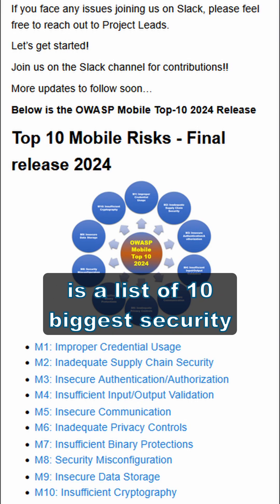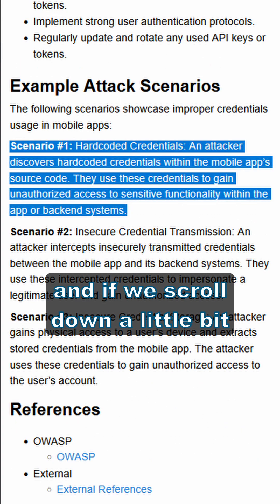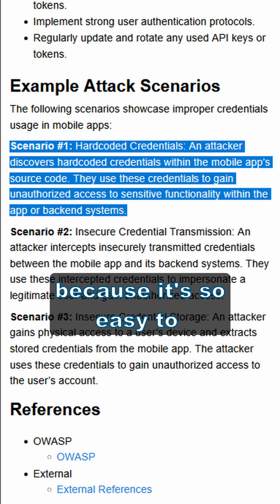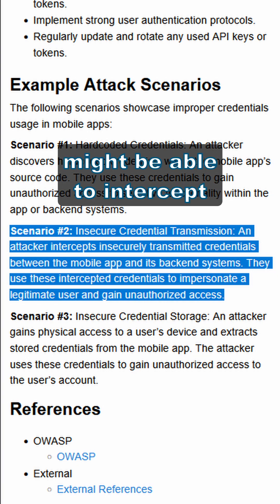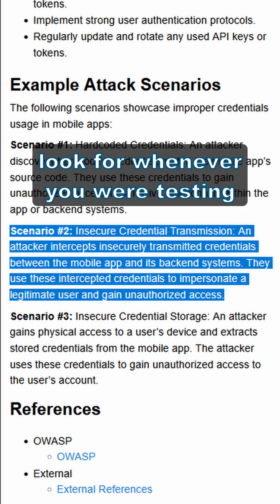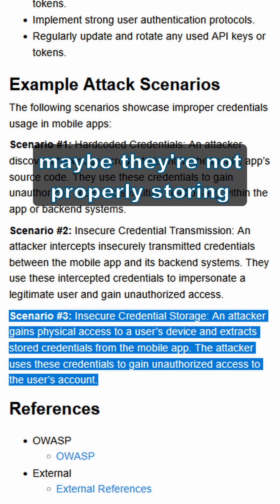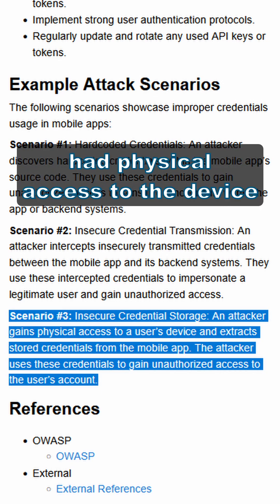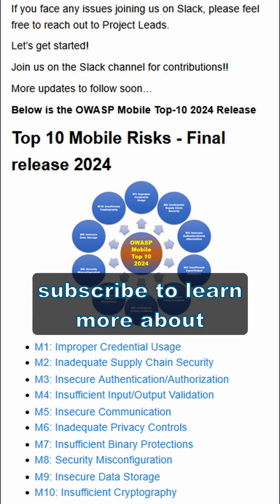OWASP Mobile Top 10: Improper Credential Usage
In this video I go over the OWASP Mobile Top 10 category for Improper Credential Usage and some example attack scenarios for this category.